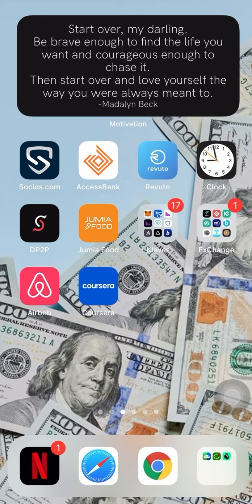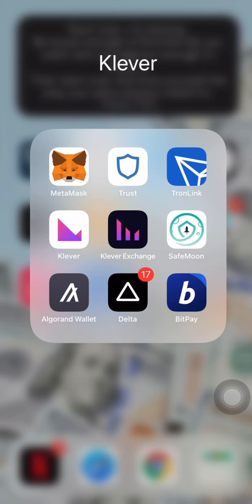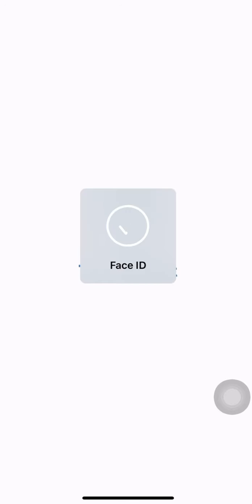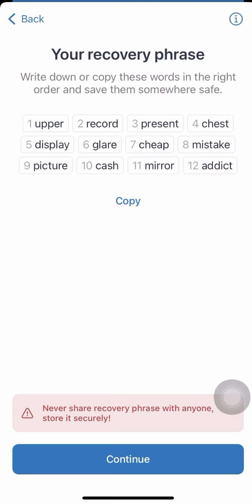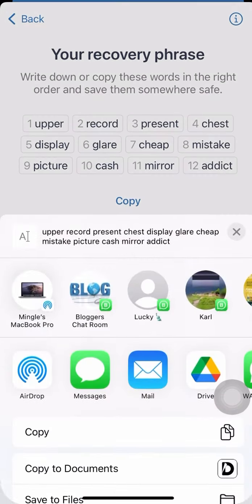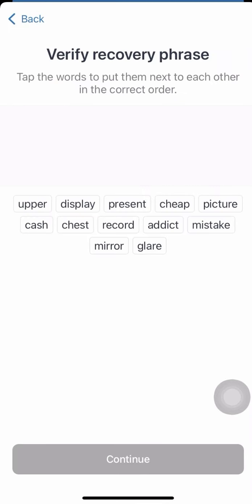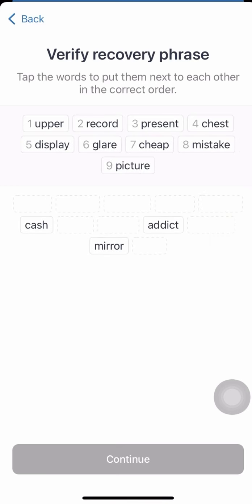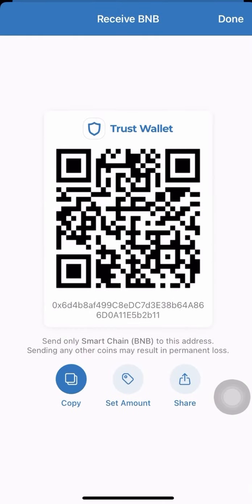Using TrustWallet Get Your First Non-Custodial Wallet Today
Folks in the Cryptocurrency market have a popular term “if you don’t have the seed phrase it’s not your money “

This is funny but true and because of this most people love Decentralized wallets Vrs Centralized

You need both for a successful transaction so download you wallet and let’s get it done

Start your journey in the Crypto Space